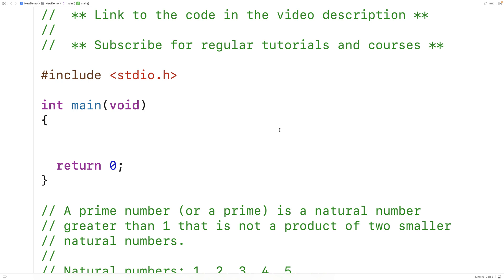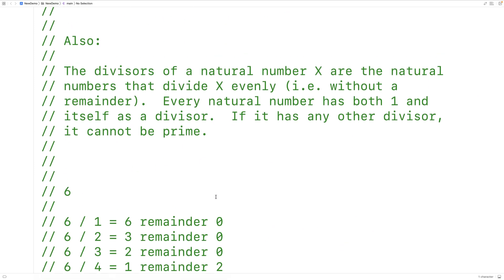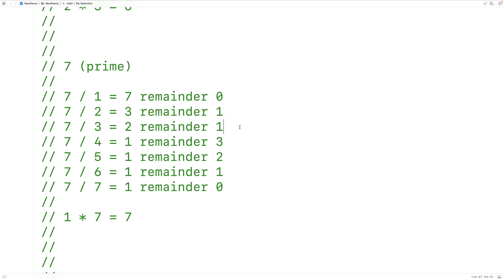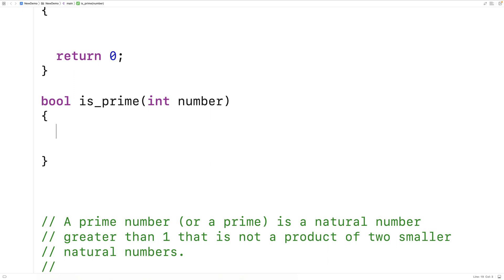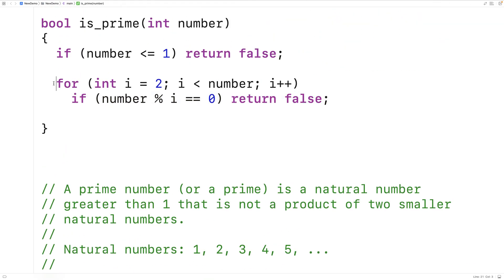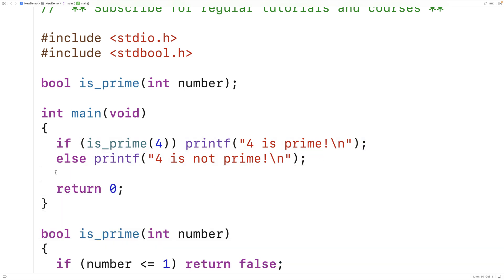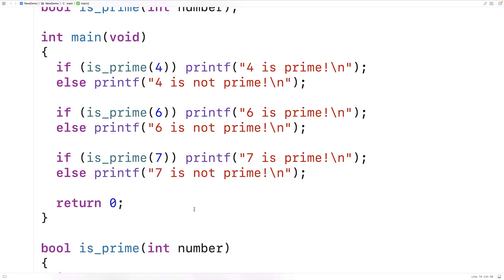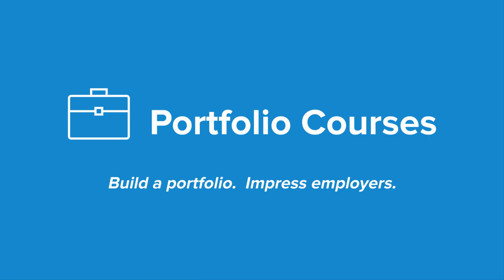Check If A Number Is Prime | C Programming Example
How to check if a number is prime or not using C. Source code to build a portfolio that will impress employers!